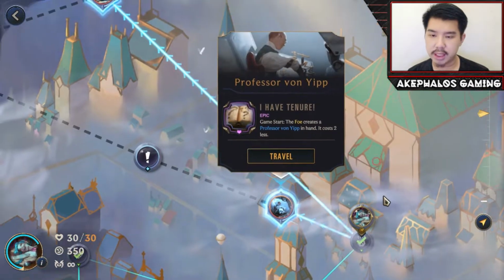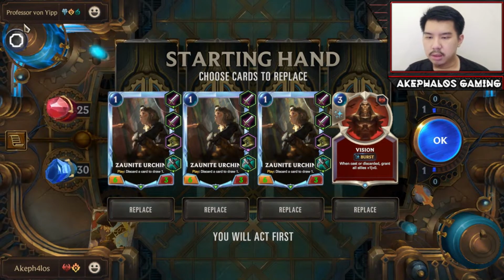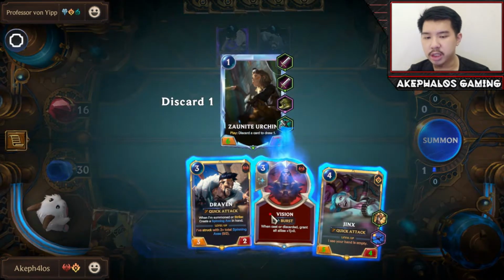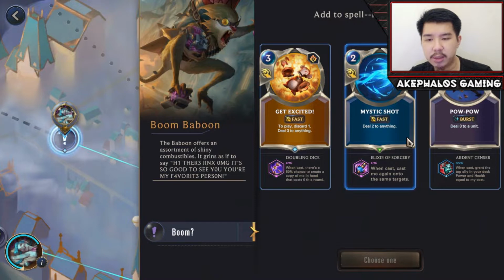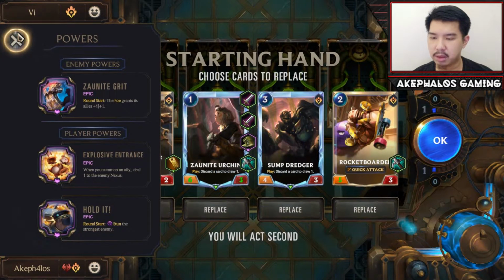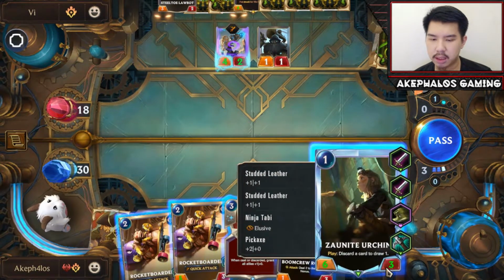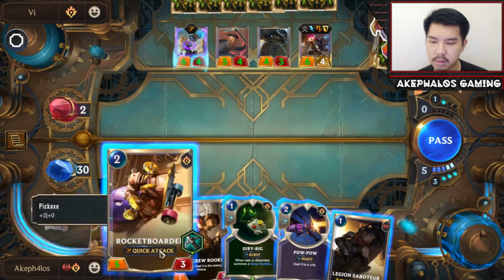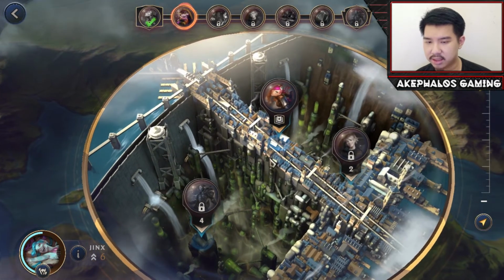Legends of Runeterra: The Path of Champions (with Jinx) - Episode 3: Fat Hands (Ending 1)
In this video, we will be taking a first look at Legends of Runeterra's new PVE mode, The Path of Champions. We will also be taking our first run in the new mode with Jinx.

Legends of Runeterra is a free-to-play digital collectible card game developed and published by Riot Games. It released on April 29, 2020 for Microsoft Windows, Android, and iOS. The game was released in open beta for Microsoft Windows on January 24, 2020. It uses a setting and characters which originated with League of Legends, a multiplayer online battle arena game by Riot Games. Legends of Runeterra is a turn-based card game between two opponents, using constructed decks of 40 cards.  Each player begins the match with a hand of four playing cards randomly selected from their card deck, a 20-health-point Nexus, and zero mana. The objective of the game is to bring the opponent's Nexus to zero health points.